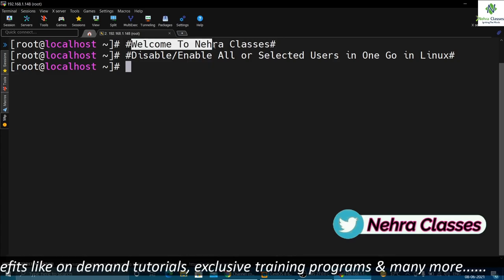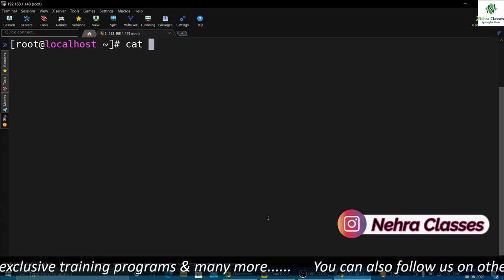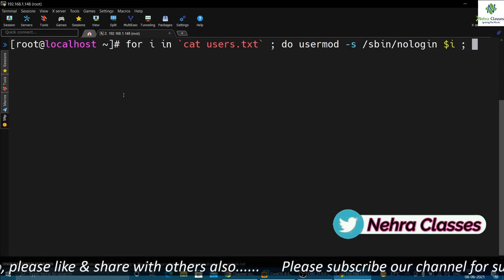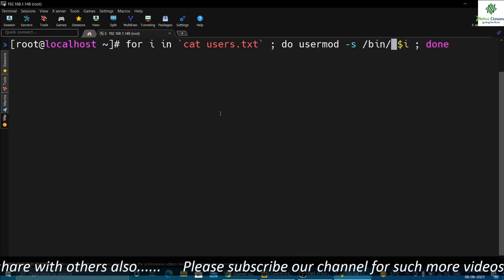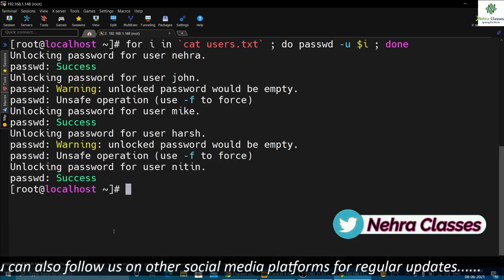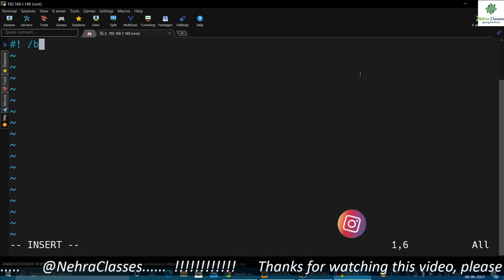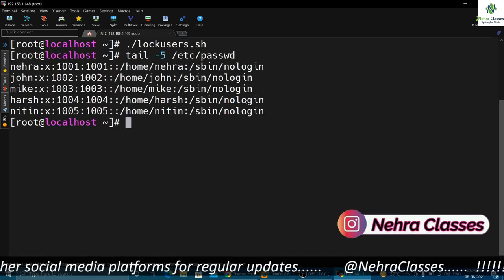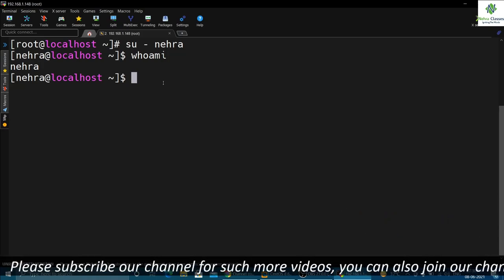Disable & Enable All/Selected Users in Linux | Lock & Unlock Password For All Users in Linux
Lock & Unlock Multiple Users in Linux | Disable & Enable All/Selected Users in Linux | Nehra Classes